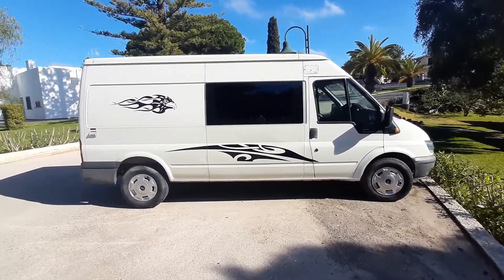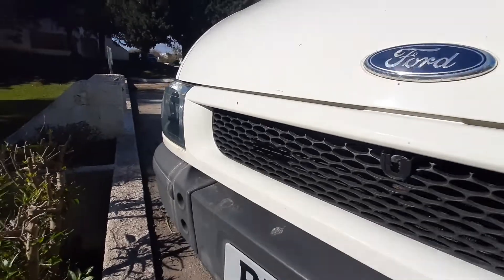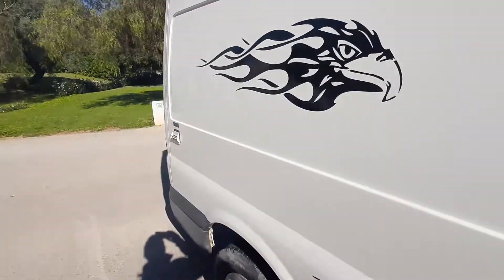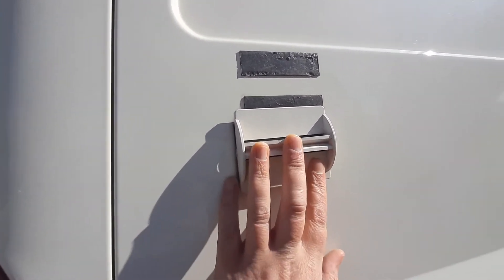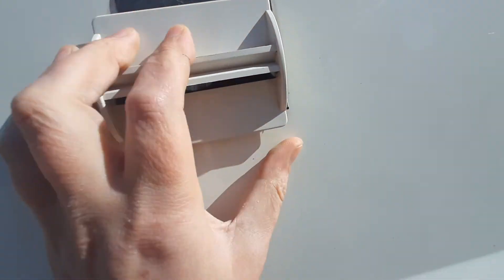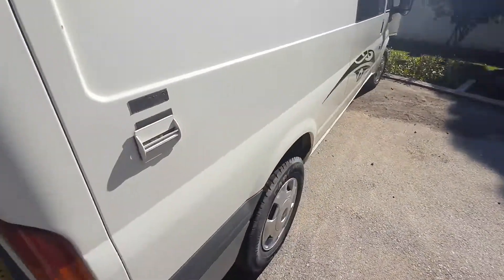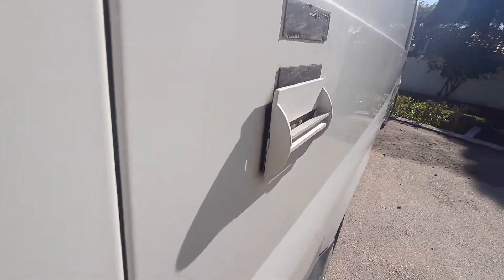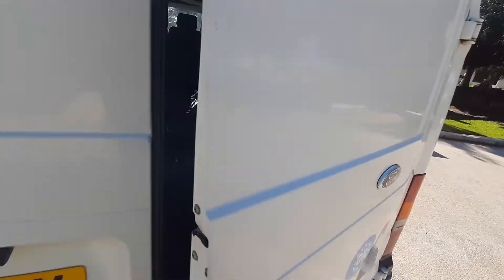Ex-Police Ford Transit Mystery - Please help!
Please, someone out there tell me what this thing on the side of my transit is. It's ex-police, I don't know if that could give us a clue. Does anybody know what it is?